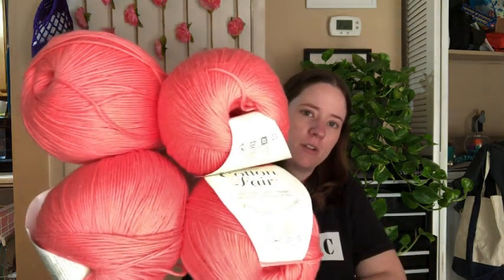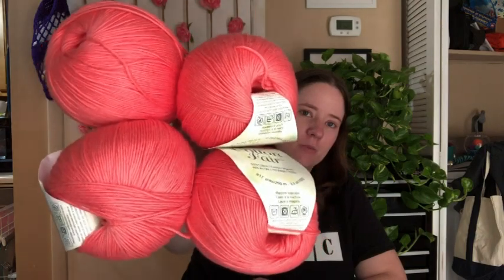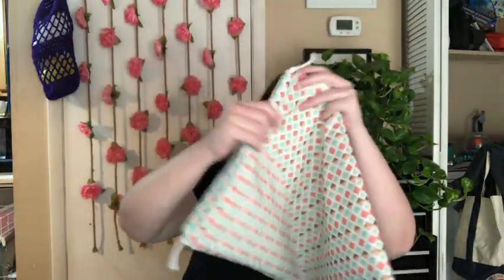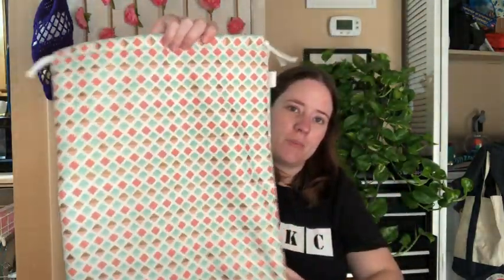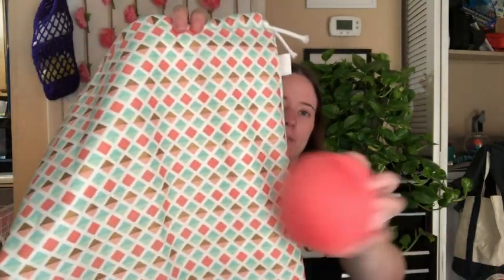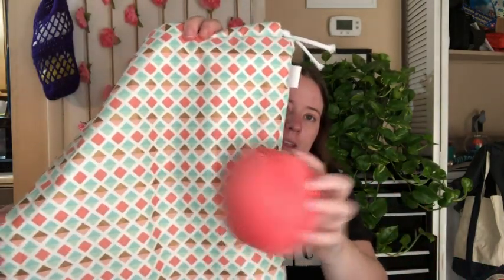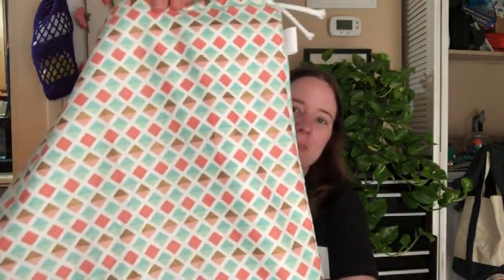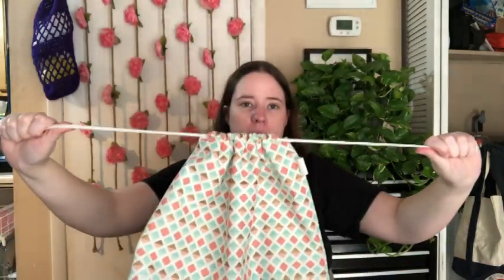Thankful Winner! | Was It You??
Happy Mail
Ella Roberts